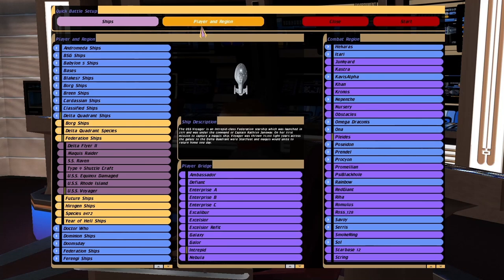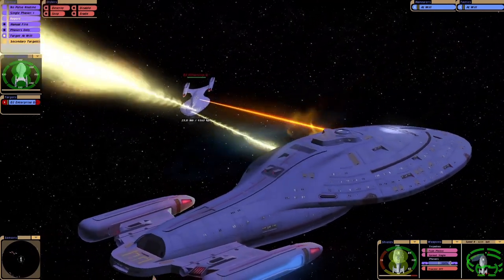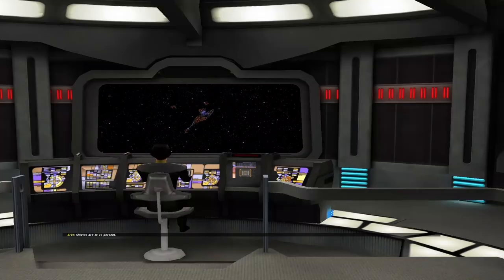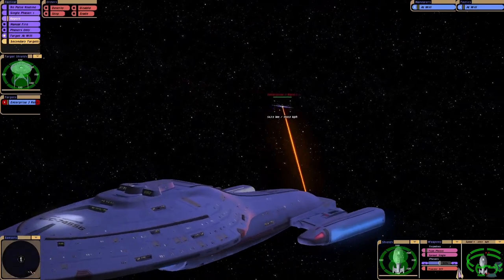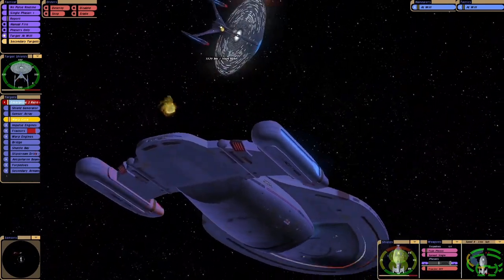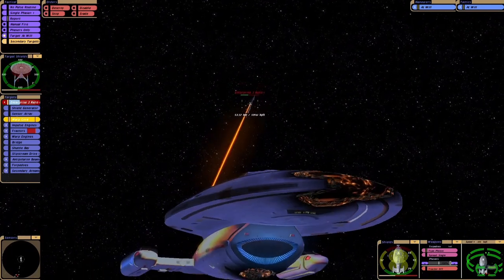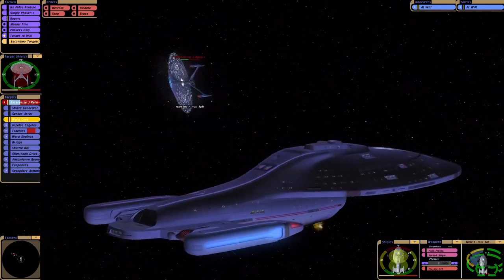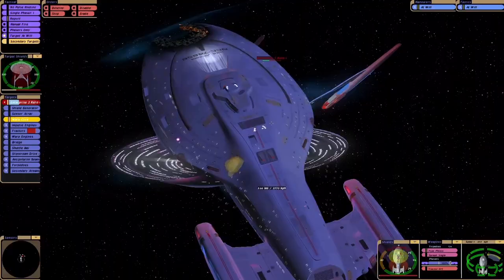Tricobalt Test Part 2 | Enterprise G & J | Star Trek Bridge Commander